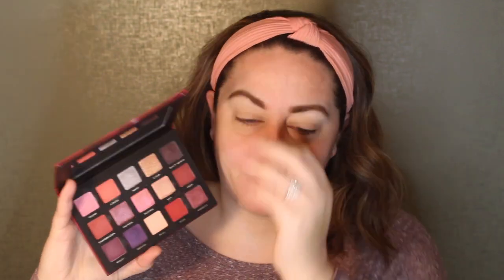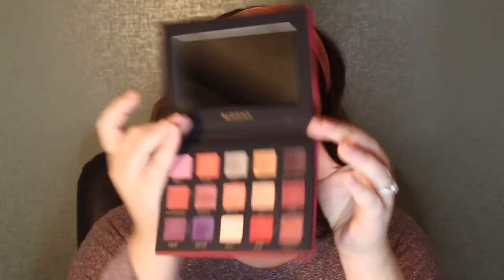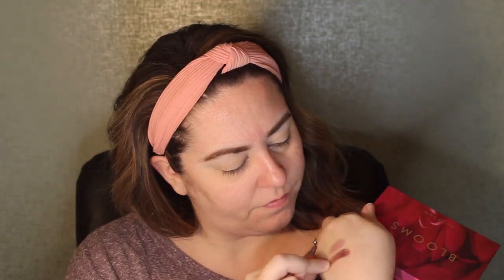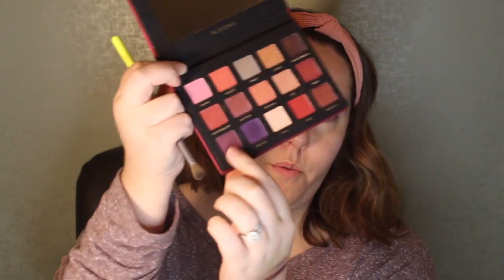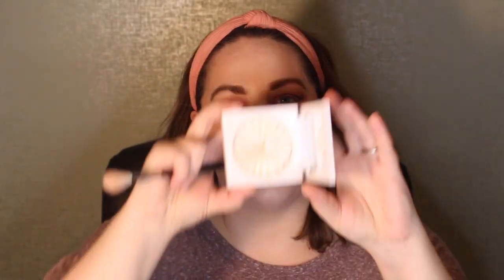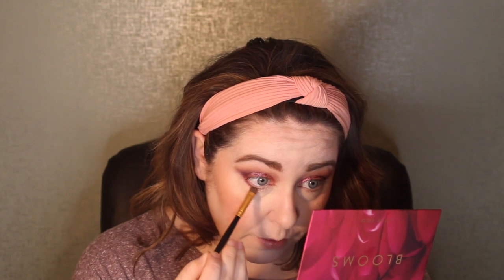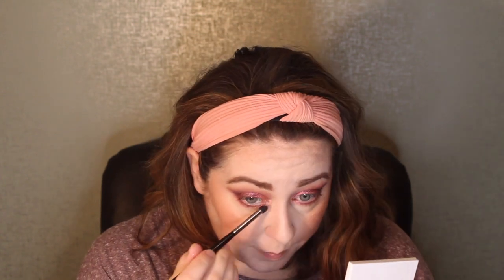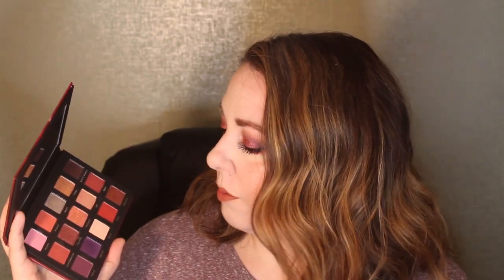First Impression and Valentine's Day Look // Alter Ego Blooms Palette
I'm kicking off some Valentine's Day looks with a first impression with the Alter Ego Blooms palette! This is a dupe of the Natasha Denona Love palette.